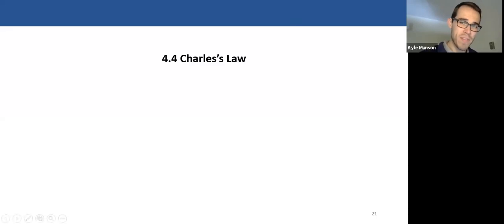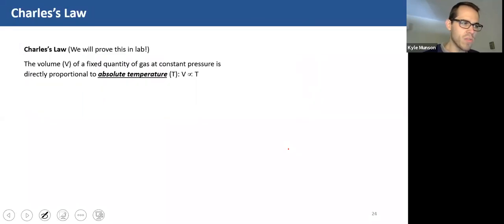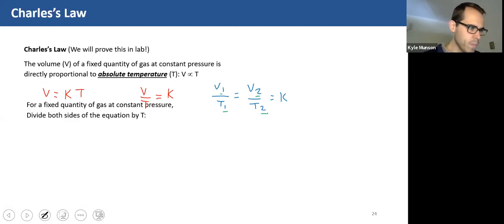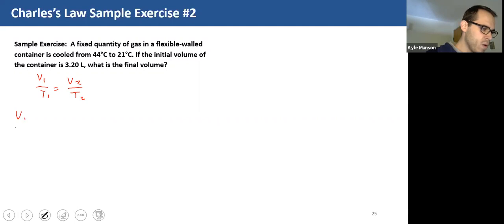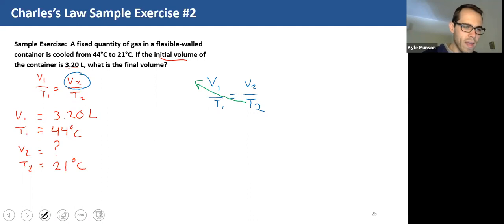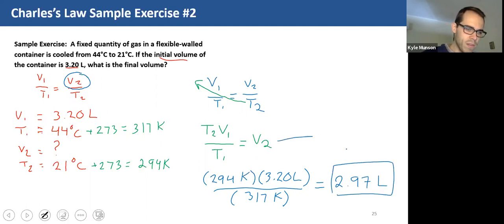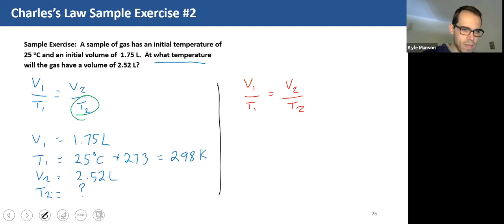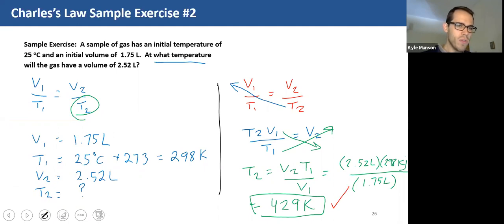Chapter 4.4 Charles's law